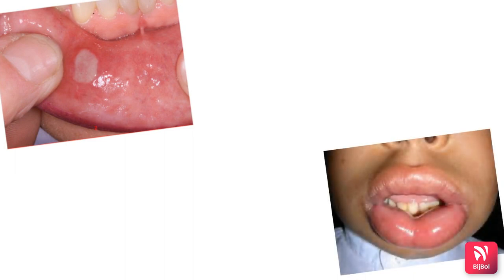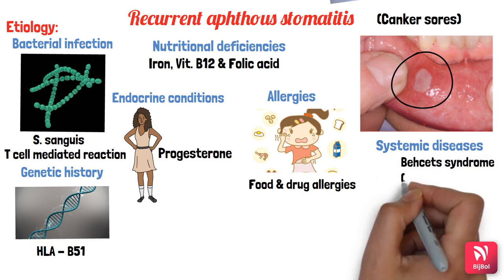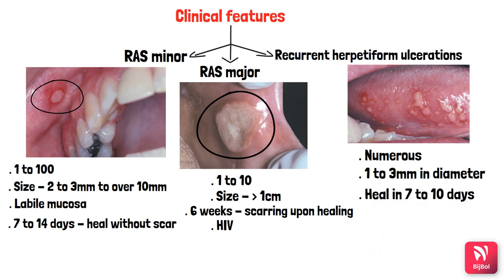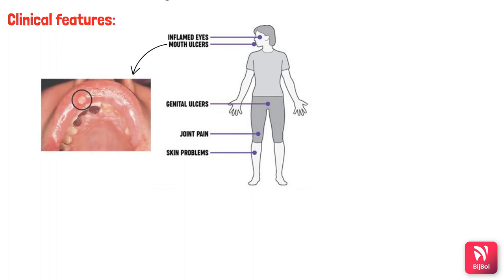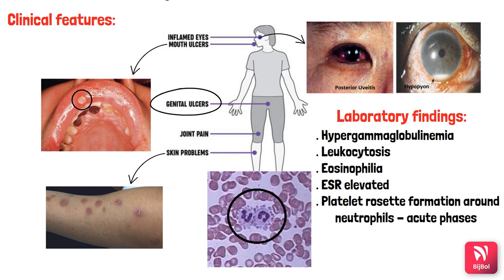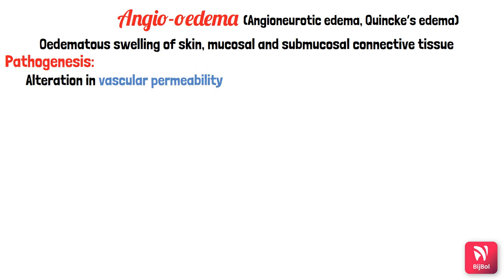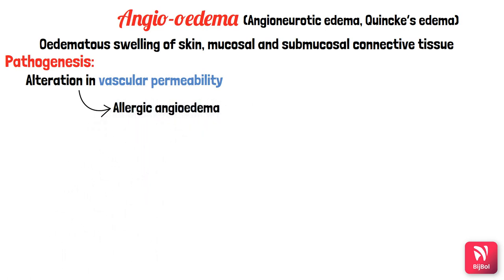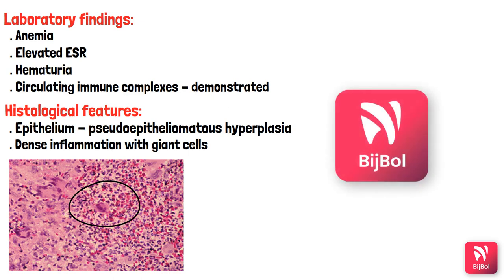ALLERGIC AND IMMUNOLOGIC DISEASES OF ORAL CAVITY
In this video we would like to educate our viewers about the very important concept in Oral Pathology - the concepts of ALLERGIC & IMMUNOLOGIC DISEASES. This video forms the basis of learning origins, development and clinical sequelae of allergic and immune disorders occuring in dental hard & soft tissues. This video shall be a helpful one to enlighten dental students, graduates and practitioners all alike.